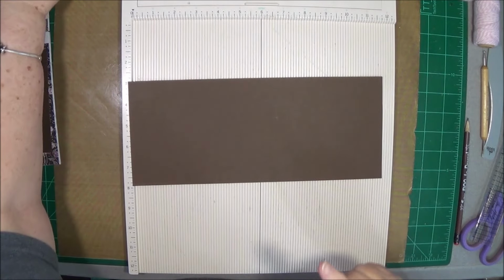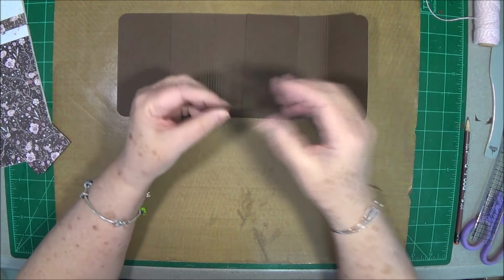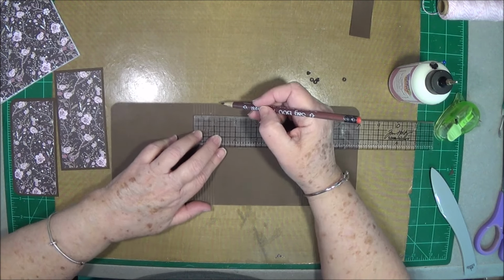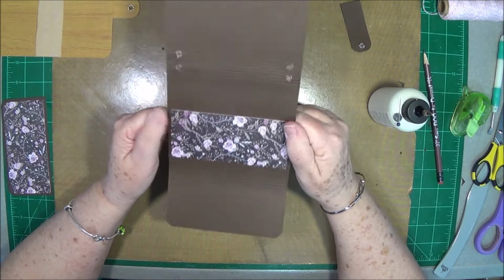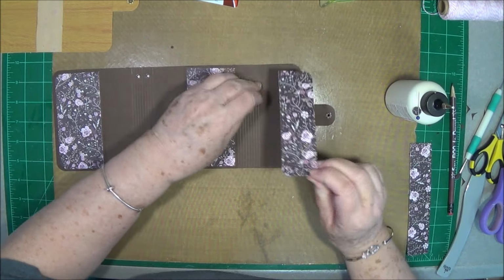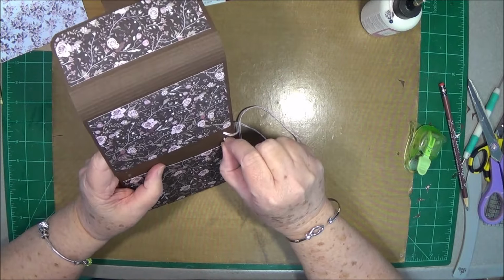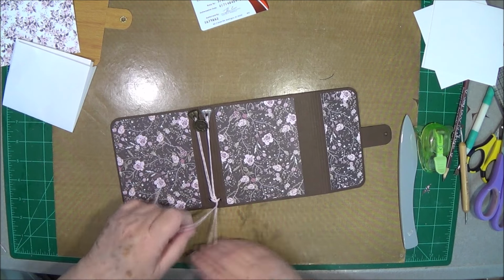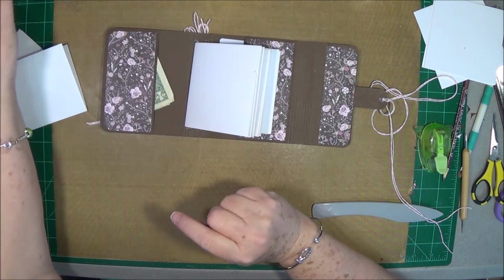Wallet/Notebook Paper Version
SWME Team

Clicking on those links help to support Scrapbooking With ME. I purchase my own products unless otherwise stated in the video. I do get products to review from time to time and will let you know in the video which these are.